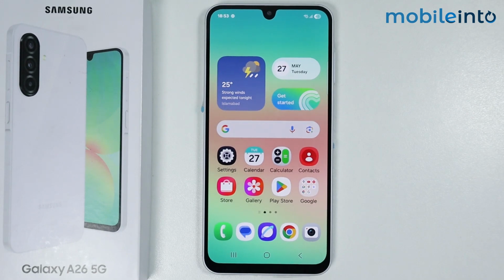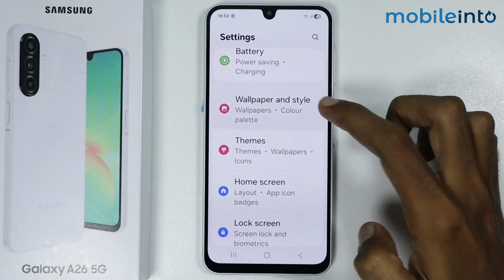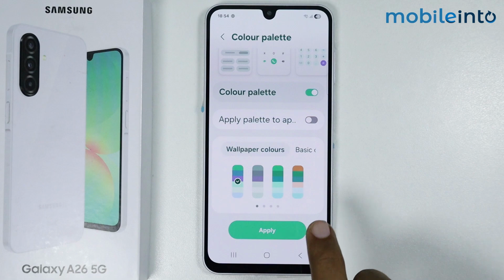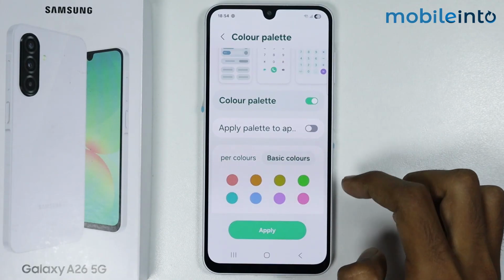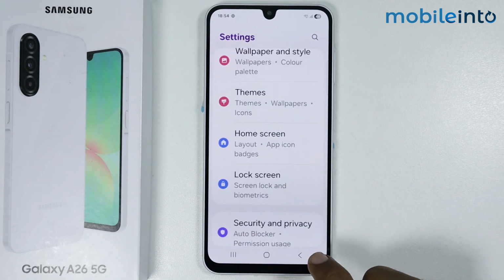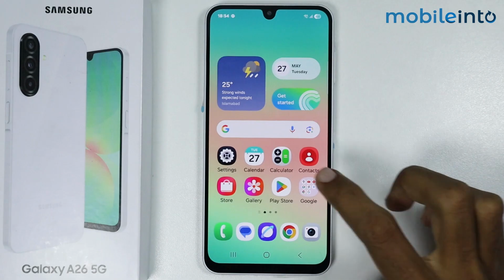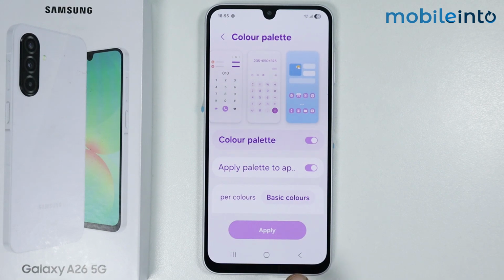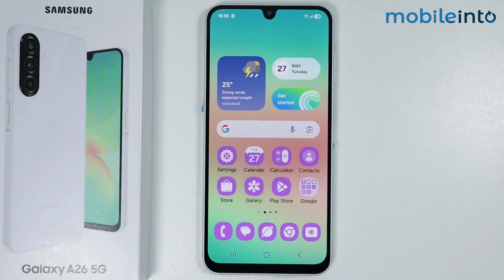How to Change Accent Colour in Samsung A26 - Notification Bar Colour Change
How you can change color palette in Samsung A26. If you want to set another color palette or find color palette settings in Samsung A26, follow these steps.